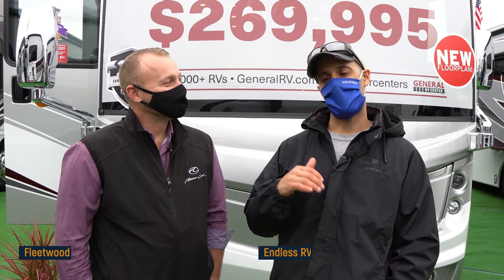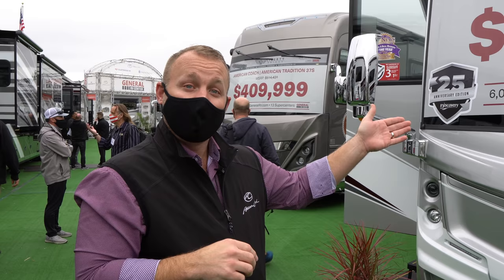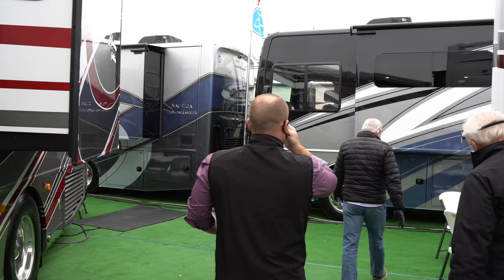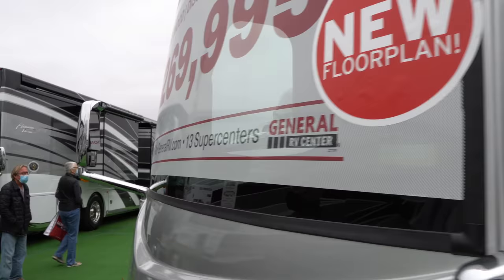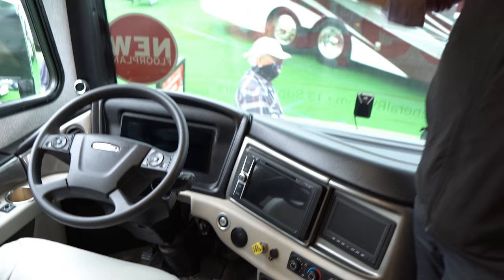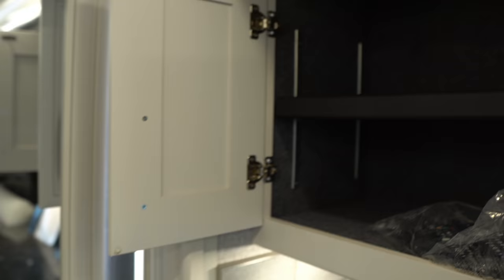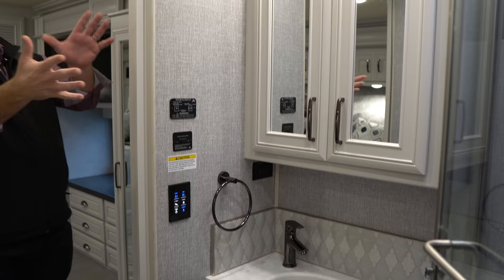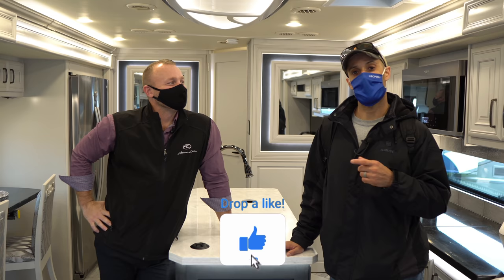This Diesel Motorhome Has The Nicest Kitchen We’ve Ever Seen-- You Won’t Believe How BIG It Is!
Hi everyone and welcome back to another video.  In this video we take you on a full tour of the 2021 Fleetwood Discovery LXE 36HQ.  This 36 foot diesel motorhome boasts a modern interior and a 380hp cummins engine.  Come along with us as we take you on a walkthrough of this unique and beautiful floor plan.

Matt Cranford
Gus Paca
Knablin Adventures
Cole Candler
Ancient One
Anne Kruszka
Don Bruder
Lee Horton
Michael Grace
Karen Geraci
Greg Cimiluca
Zac Young
South Dakota Sinclairs
Dave Hannan
Jim Estell
Brian Robertson
Gene Hall
Frederick Proudman
Cindy Mae Silva
Miyvna Miyvna
Cruising Happy
David and Ellie Albers
Keith Shank
Mark Jacoby
Bill Stevens
Juan C.
John Thomas
Curt Maddon
H M